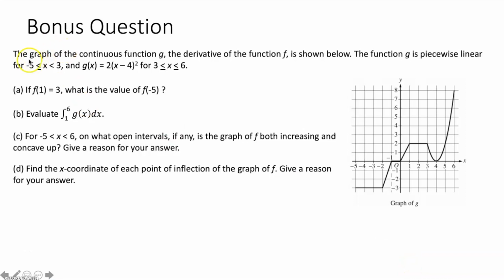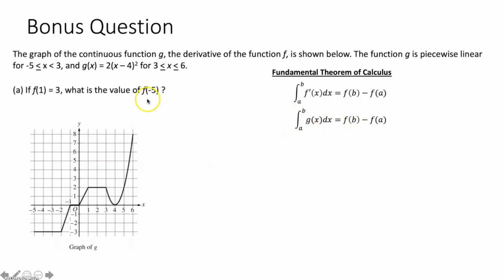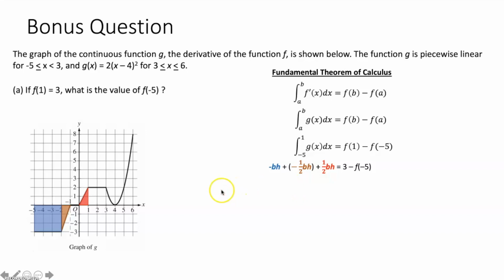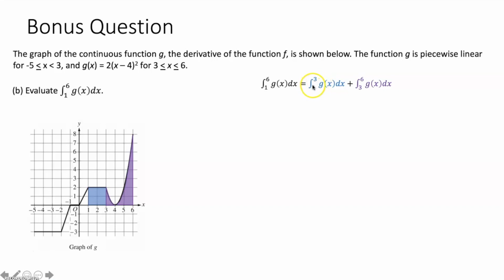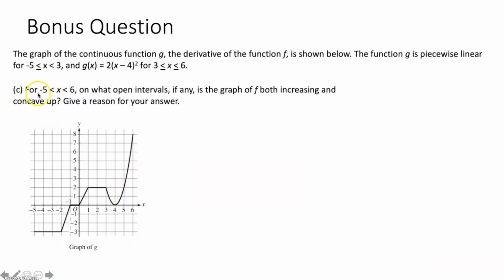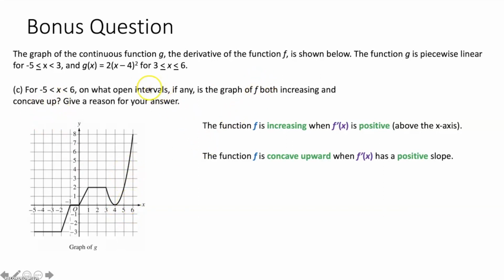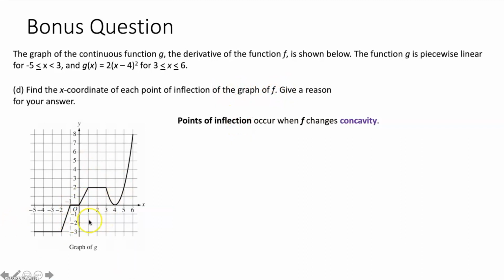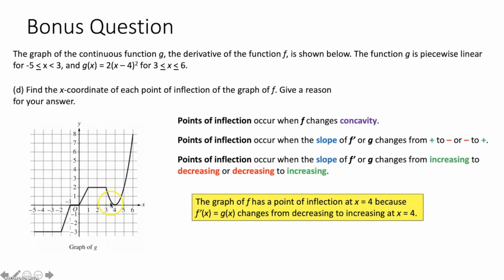AP Calculus Exam Questions: Antiderivatives and Integration (Bonus Question)